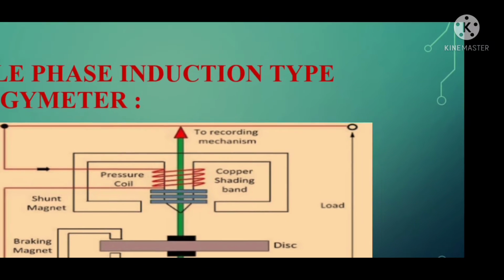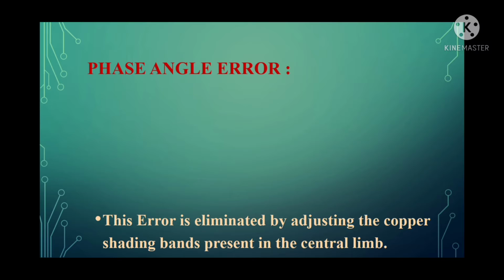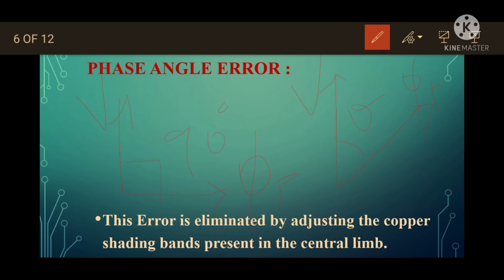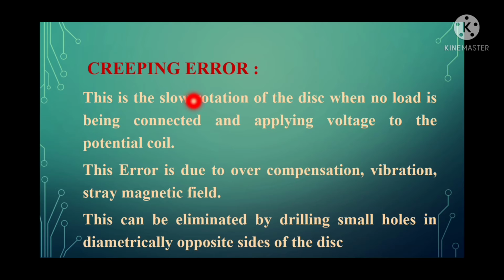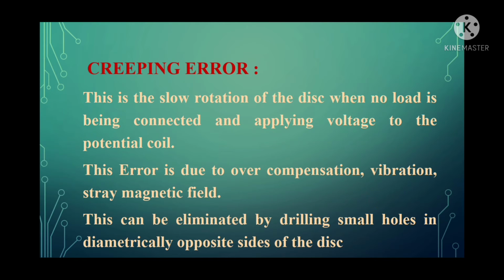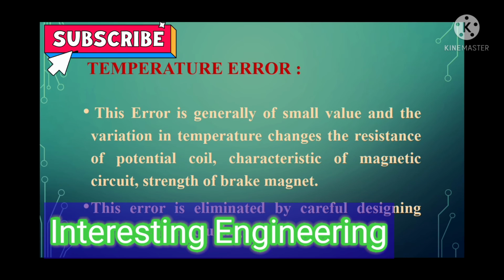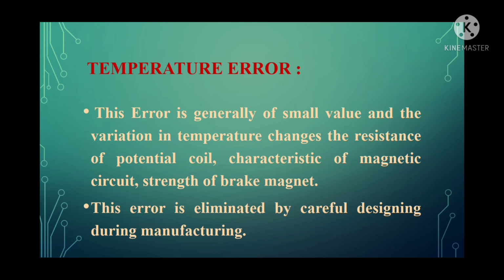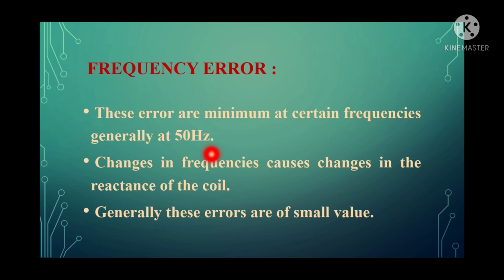Calibration of Energymeter | Interesting Engineering | Adjustments in an Energymeter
This video describes about the list of Errors that could occur in an Energymeter. This video also Explains about various adjustments that could be done to eliminate those errors.